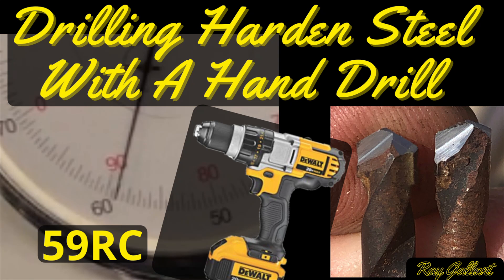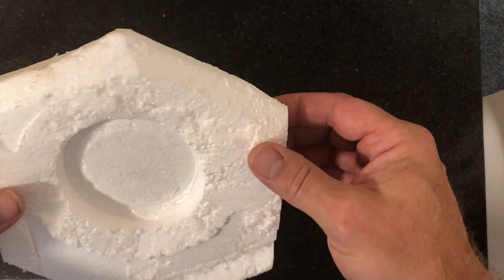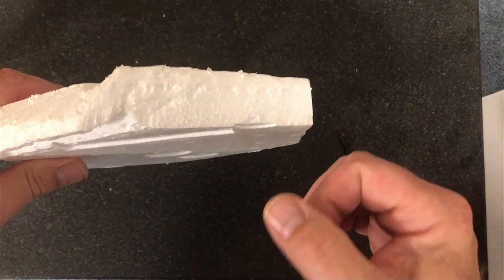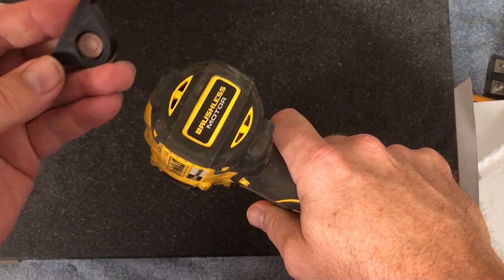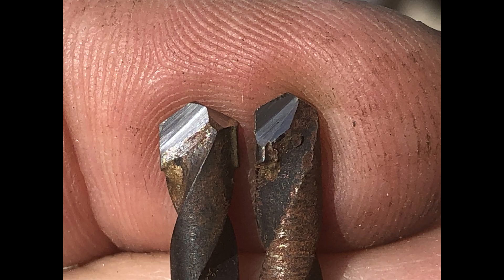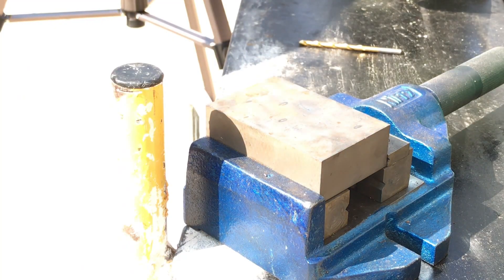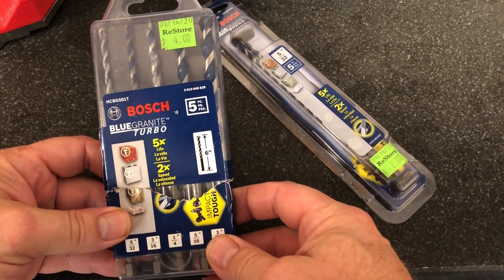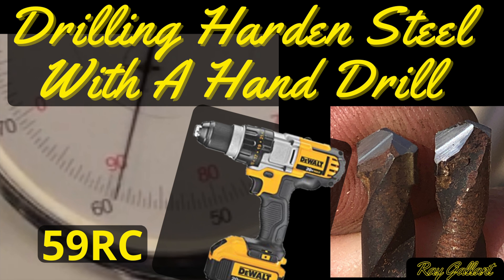Drilling hardened steel with a hand drill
Drilling harden steel 59 RC. with a hand drill
In this video i will show you how to sharpen a masonry - concrete - hammer drill bits to cut harden steel
I will demonstrate  drilling into hardened steel with a cheap carbide drill bits
this works well for drilling in to knives or knife making
it is preferred to use a mill or at least a drill press but it can be done with a hand drill but i do not recommend it

ray gallant